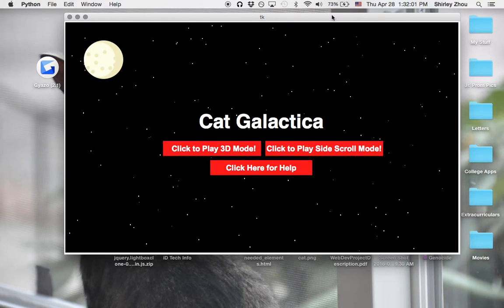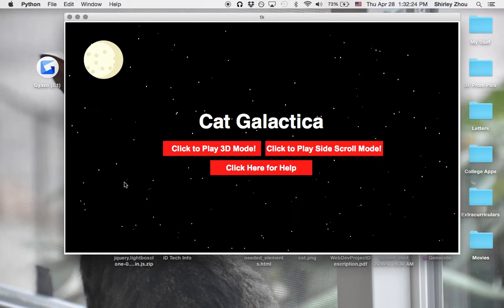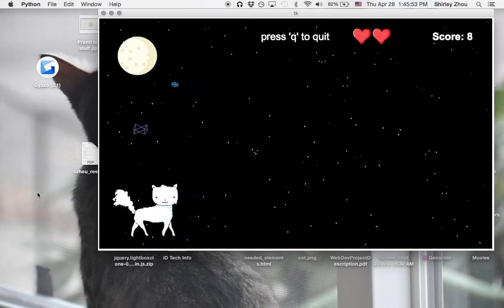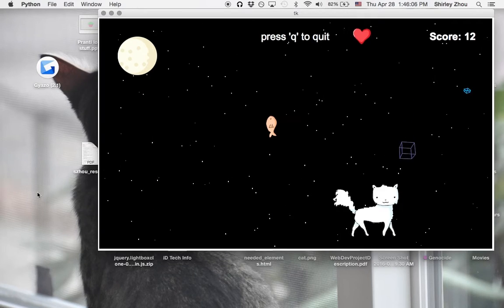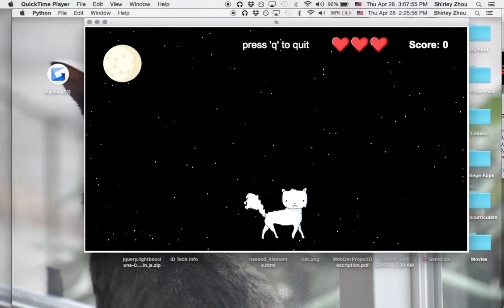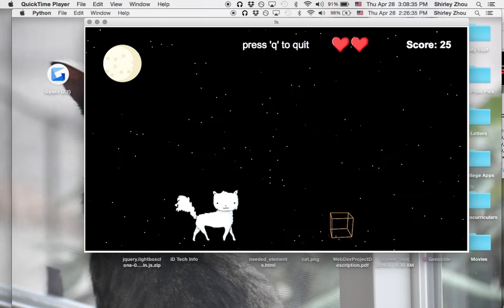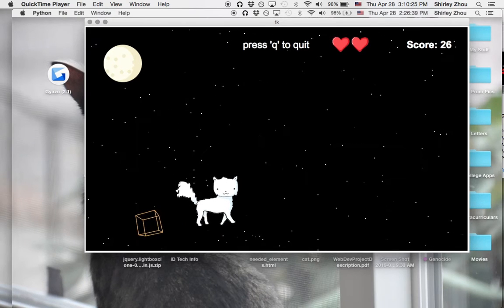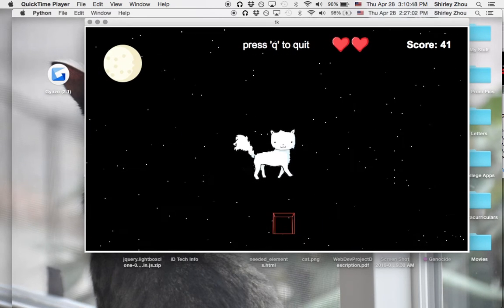Shirley Zhou 15112 Term Project Spring 2016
Everything here is created with only python and tkinter and no other external modules.